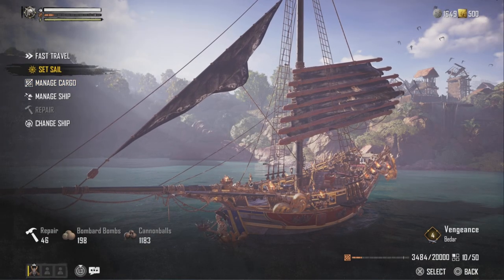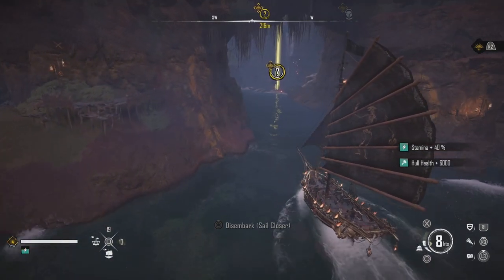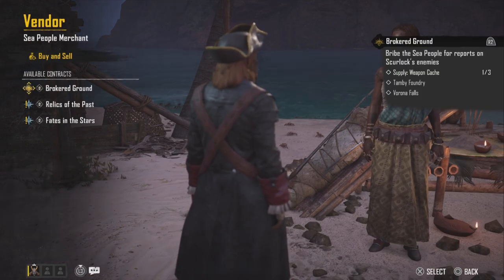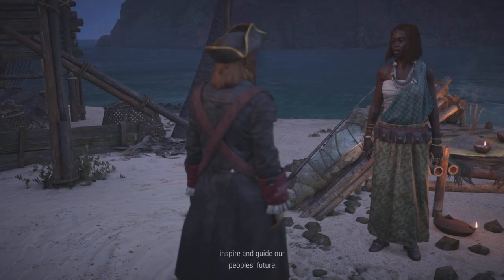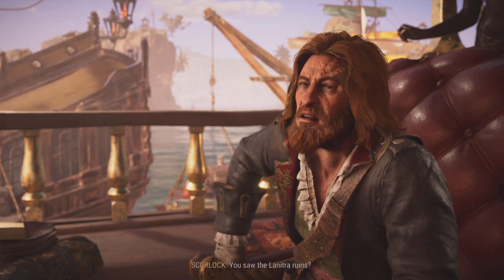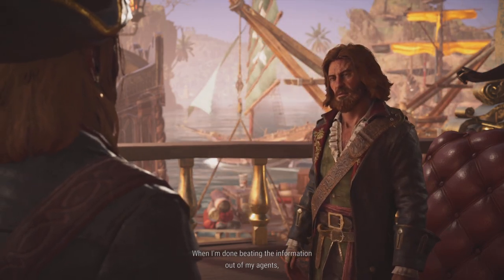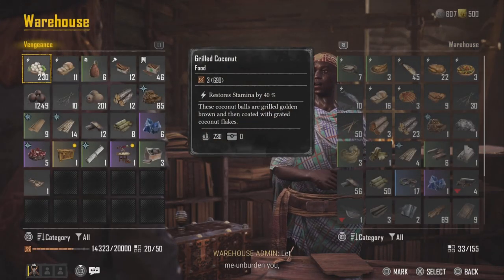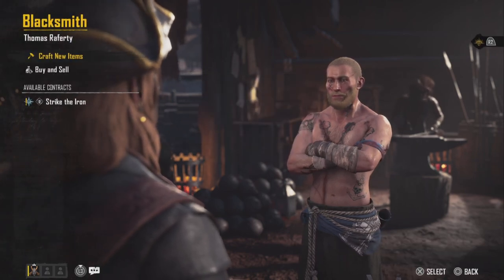SKULL n BONES Ep 5 2024_2_28